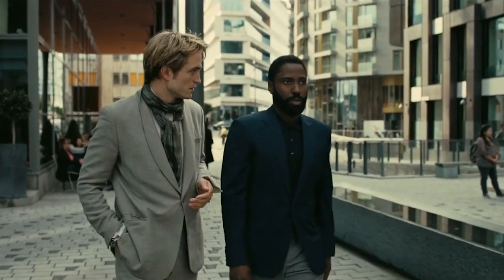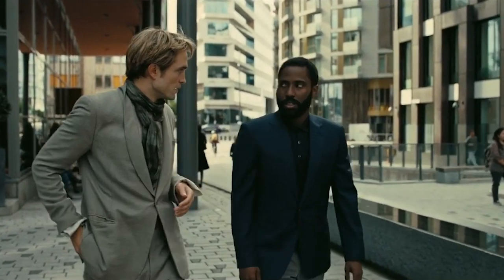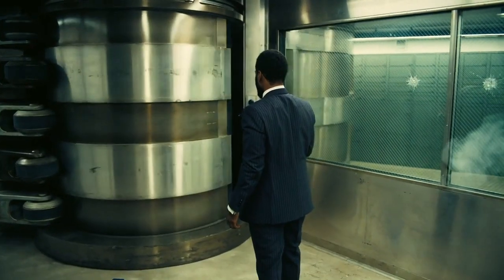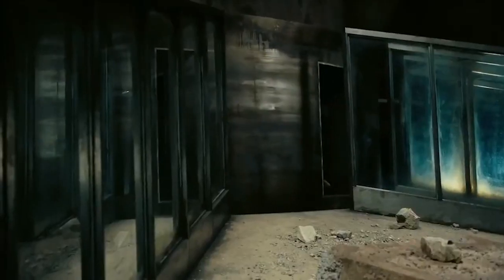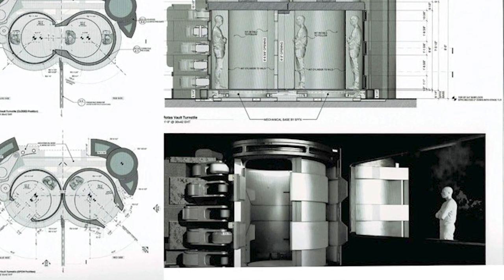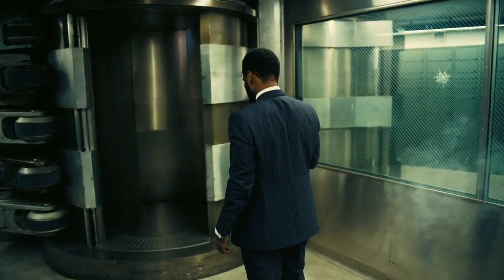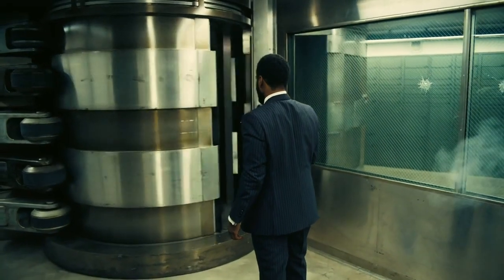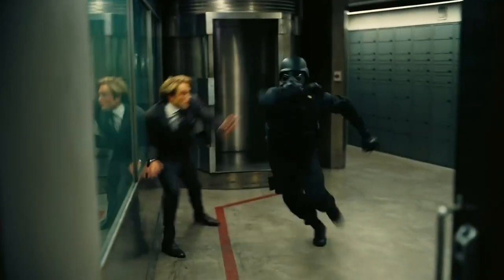Difference between Tenet Inversion and Time Travel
This is a brief explanation of what time inversion is in Christopher Nolan's Tenet, as well as how it differs from the time travel in other sci-fi movies. This video is great for those who have already seen Tenet, but are still a little (or a lot) confused about inversion and how it works.